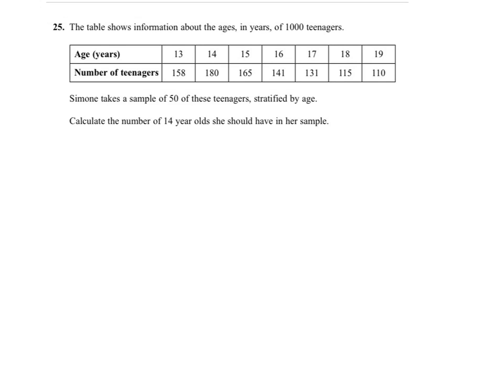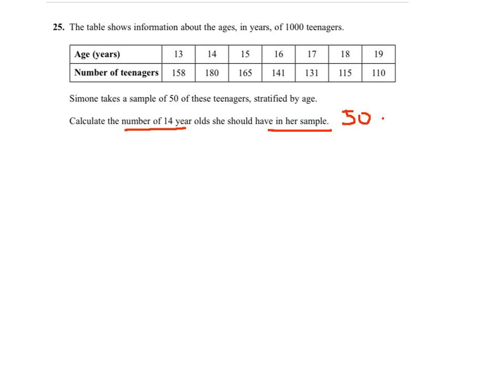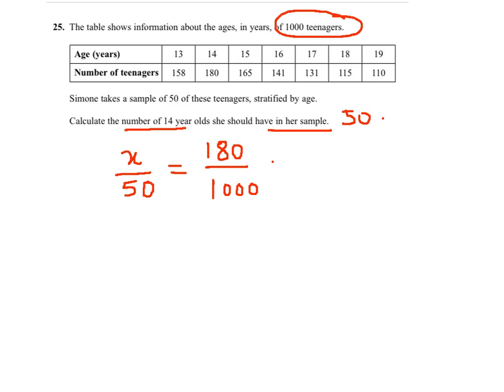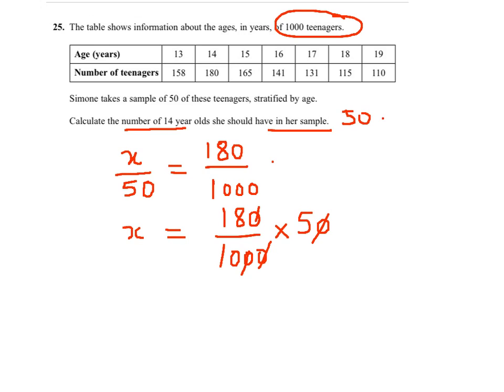Question 25 Paper 3 November 2010 Stratified sampling